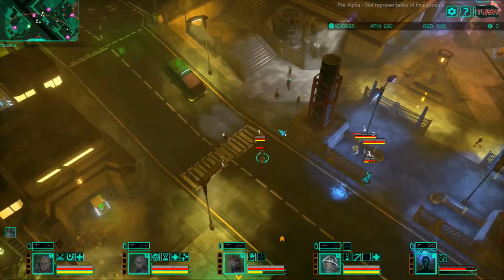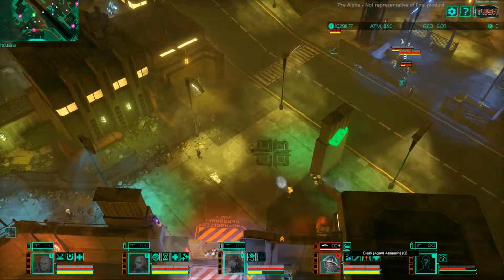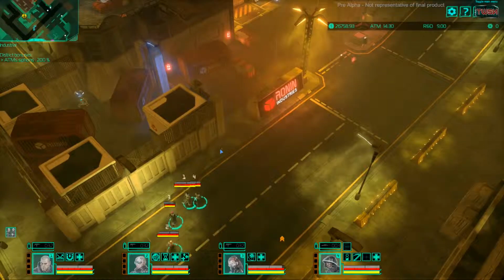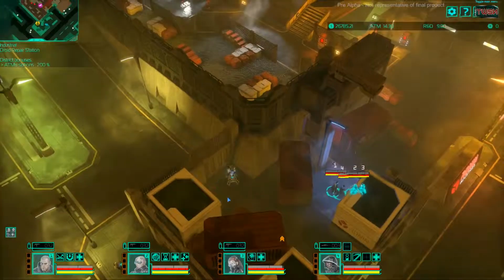Satellite Reign - Industrial - Bank (v0.4)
They have a bank in this sector so we must rob it. I first try the direct approach, but that just ticks off the guards (who randomly throw a grenade in the middle of the street at civilians). I figure out the door  puzzle and put the Infiltrator to work.